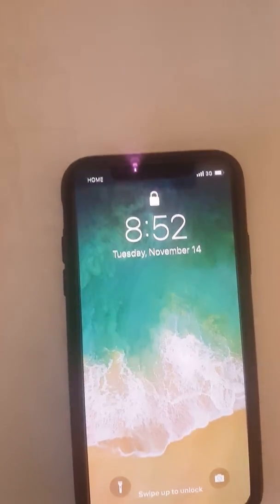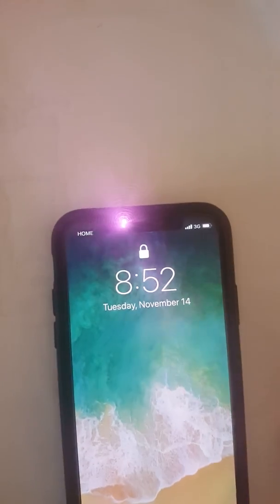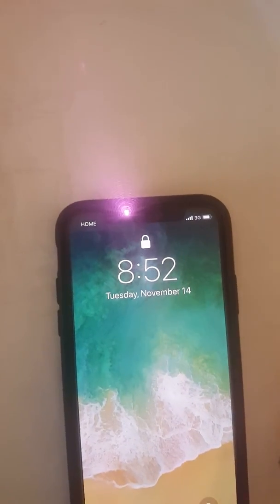iPhone x dot projector/flood illuminator in action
Illustration of how dot projector works on a iPhone x cannot be seen with naked eye but can through a camera lense.